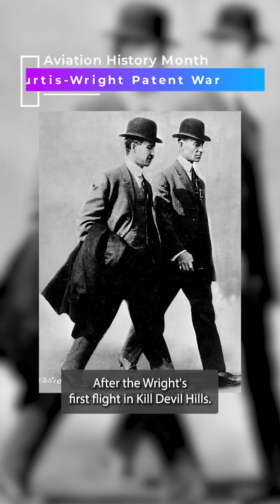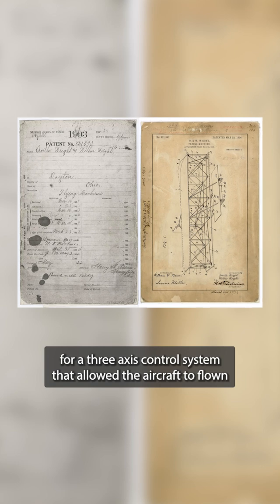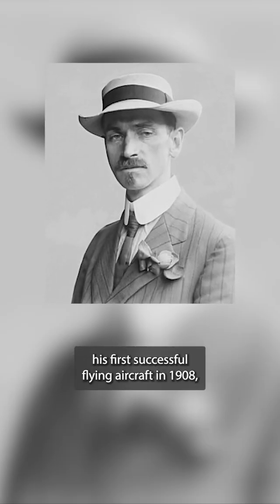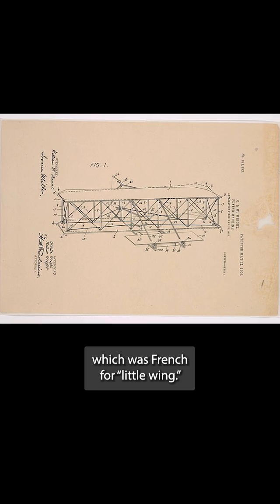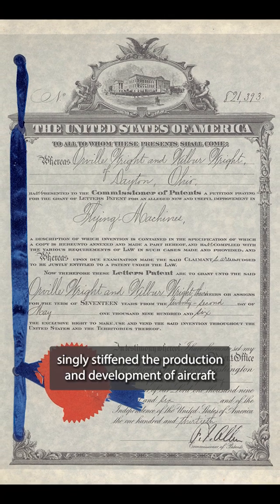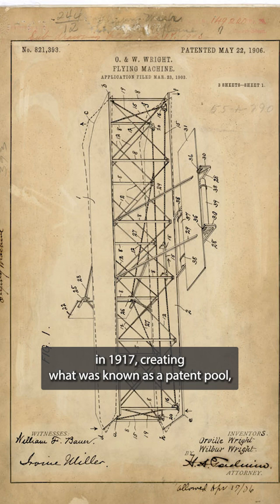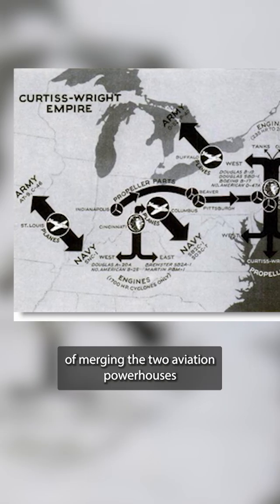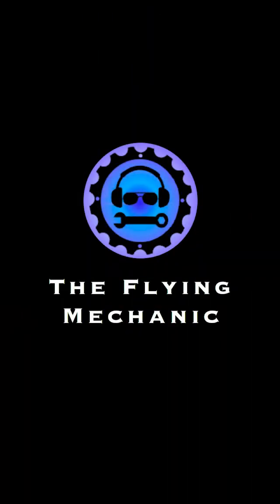The Curtiss Wright Patent Wars | Aviation History Month Day 2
The Curtiss-Wright patent war was a series of intense legal battles over airplane technology patents, primarily between the Wright brothers and Glenn Curtiss in the early 1900s. This rivalry began when the Wright brothers, Orville and Wilbur, obtained a broad patent in 1906 (U.S. Patent No. 821,393) for their "flying machine," specifically covering their wing-warping control system, which allowed a pilot to steer the aircraft by twisting the wings to change its angle.

Glenn Curtiss, a pioneer in aviation himself, was developing his own designs and used a different approach for control: ailerons, which were movable surfaces on the wings. The Wright brothers argued that this system still infringed upon their patent since it performed a similar function of controlling roll. The Wrights took Curtiss to court in 1909, and by 1913, they won a decisive ruling in their favor. The decision meant Curtiss could not manufacture or sell planes without paying royalties to the Wrights, effectively stifling his company’s growth.

The ongoing legal disputes between the two companies stifled American aviation development during a crucial period, as companies and inventors feared litigation. Meanwhile, European aviation advanced rapidly, unhindered by similar patent restrictions.

The conflict only ended when the U.S. government intervened during World War I, urging American aviation companies to pool their patents into the Manufacturers Aircraft Association (MAA) in 1917, allowing the industry to share technology freely to support the war effort.